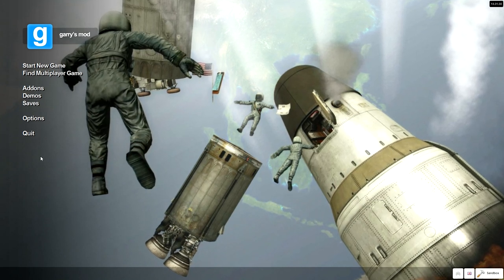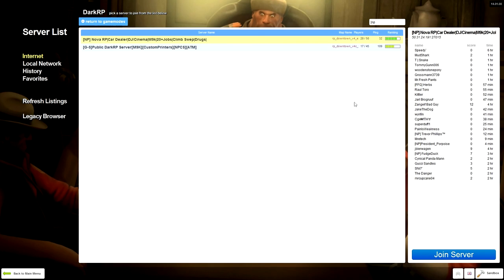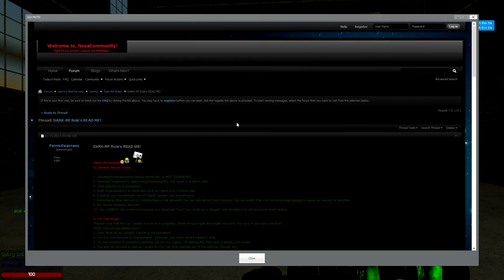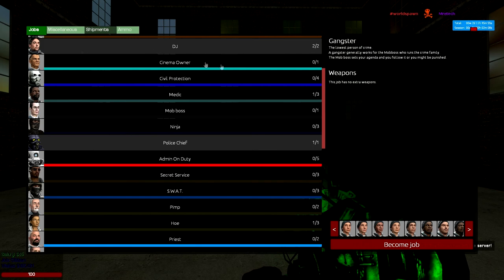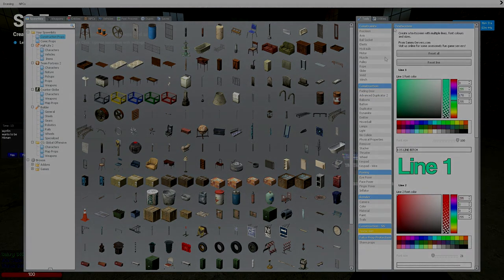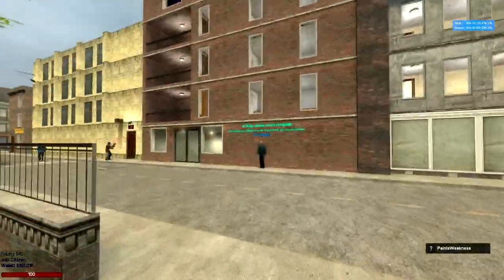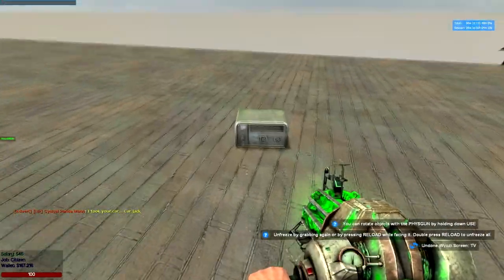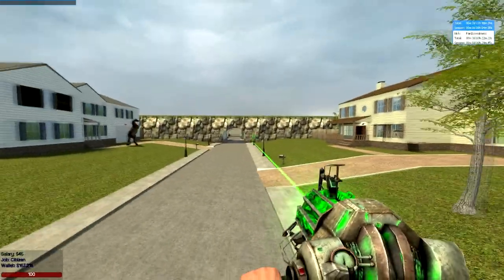I'm back with a BIG announcement!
NOTE: We DO have m9k, tdm cars, drugs, custom player models, and negotiable prices in our store!